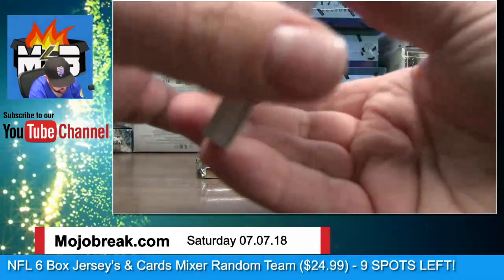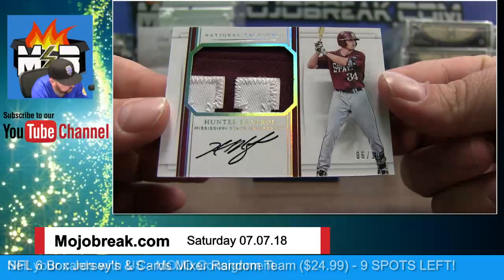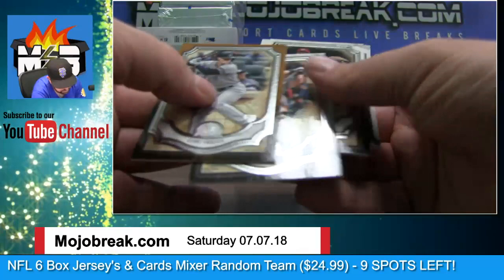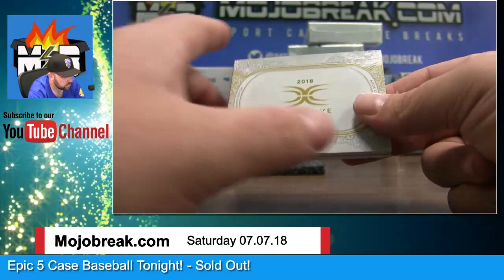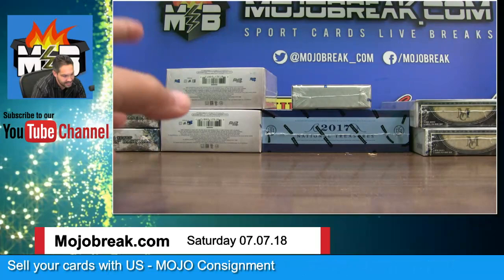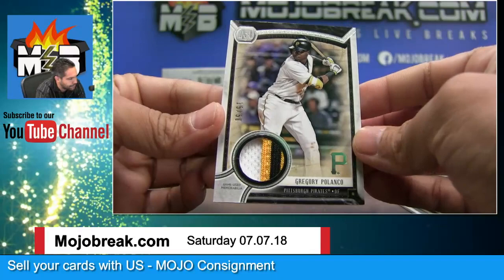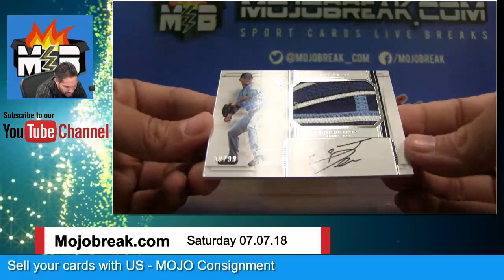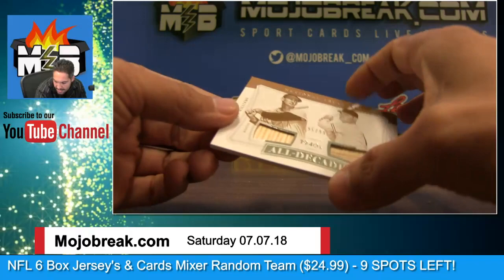MLB Epic Definitive, Dynasty, Museum, NT, 5 Case Break Break PT 2